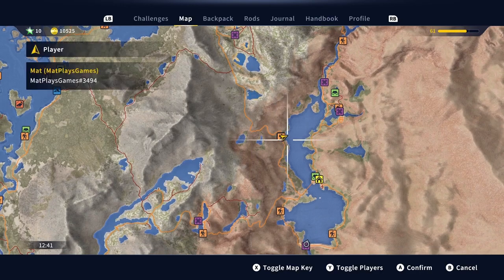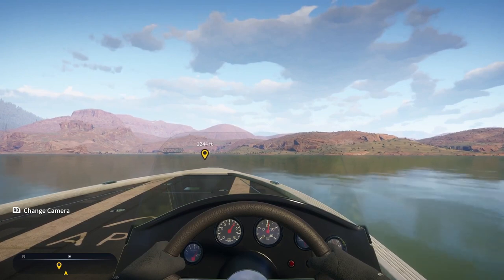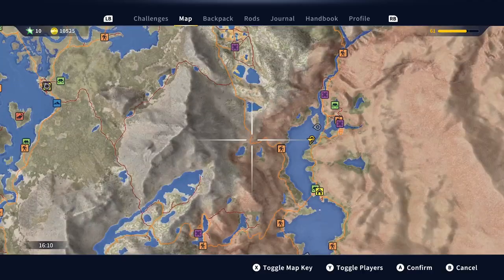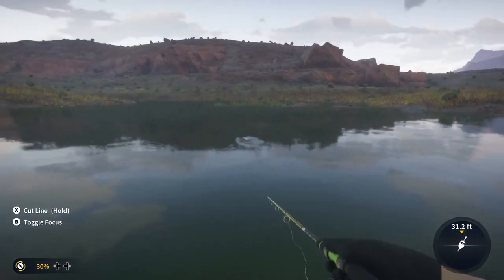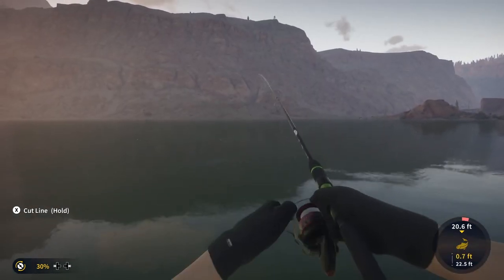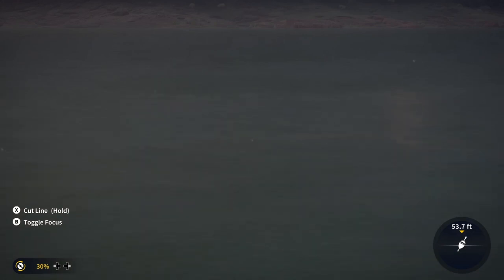Fishing For Channel Catfish Golden Ridge Reserve Call Of The Wild The Angler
In this video we head off for some relaxing fishing in the Call Of The Wild The Angler, At Golden Ridge Reserve Exploring the wilderness, catching fish specifically Channel Catfish. Let's see how we do. Enjoy!

Game Available On Following Stores

PC

Console

Playstation Store : N/A
Xbox Store: N/A

Controller used in this video is Turtle Beach Recon Controller

Note: The Xbox Icons showing on the screen are due to using the above controller to control the game

Capture/Recording Hardware